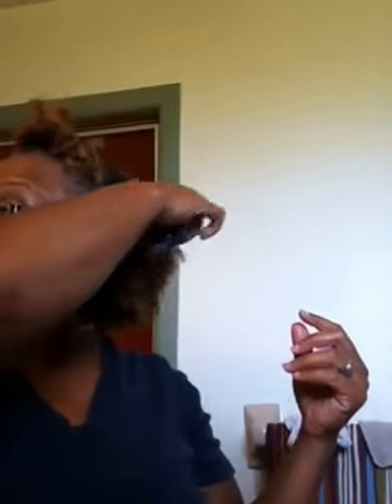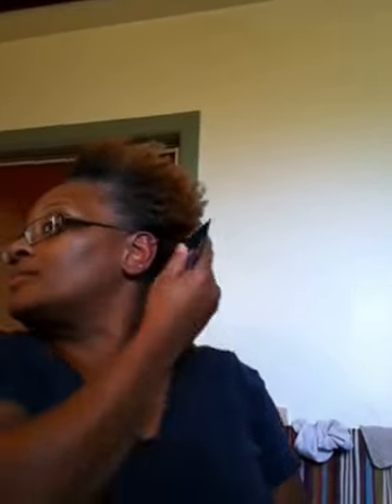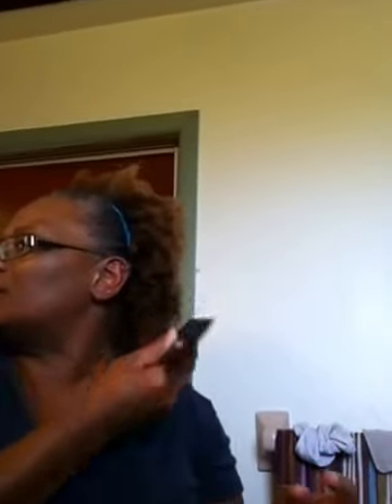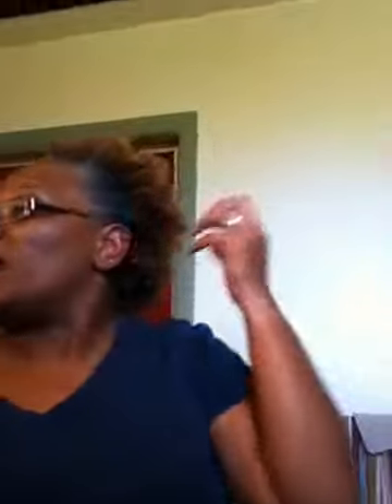After aYT Break